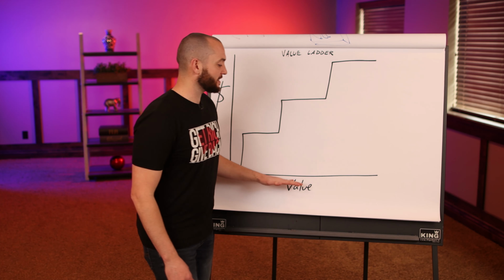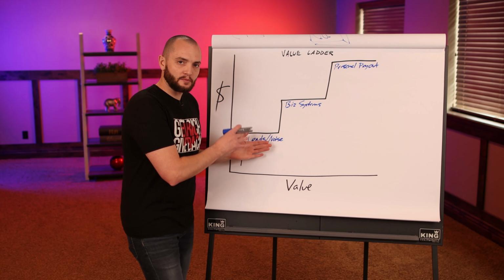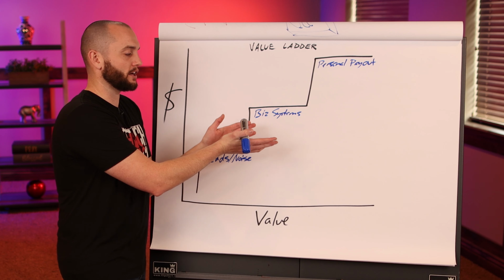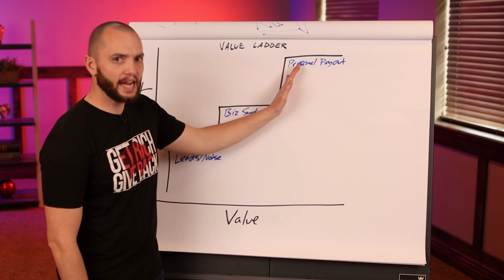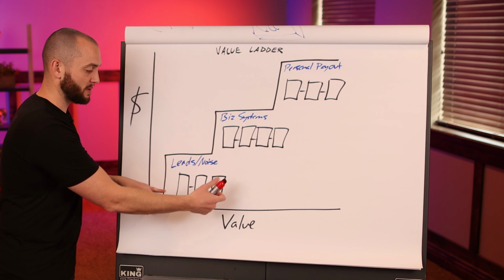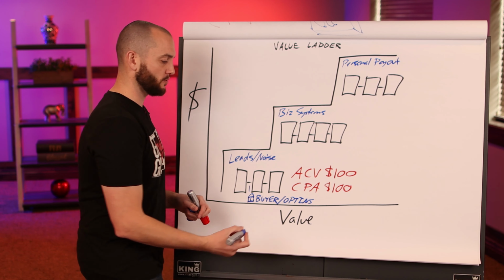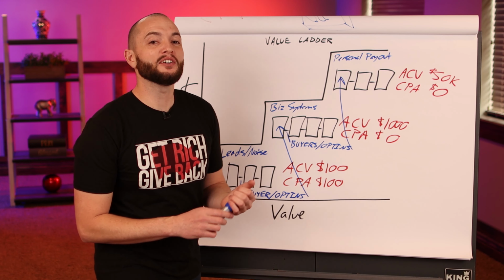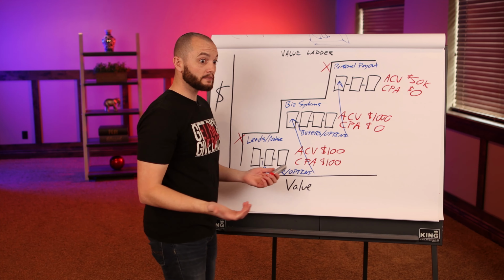What Is A Value Ladder?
Have you heard of value ladders before? This is a powerful strategy that's guaranteed to make your business successful! So watch this video to learn what is a value ladder and how you can use this for your business!

Steve J Larsen

00:00 Intro & Summary
00:24 What Is A Value Ladder
01:08 The 3 Phases Of A Value Ladder
03:46 What 2 Numbers Do We Measure Success In Marketing
07:33 What To Focus On A Value Lader
09:21 Learn More!

How To Make Money Online In A Week

For two years, Steve J Larsen was the Lead Funnel Builder at ClickFunnels for Russell Brunson, making a name for himself in the internet marketing world. Eventually, Steve left to start his own company. Just 13 months later, he scored his own Two Comma Club Award ($1 million). 7 months later he earned his next $1 million, followed by another million in 1 day. The pattern has continued...

He has launched and hosted 4 highly successful podcasts, including Launch for Profit, which teaches the finer points of marketing, offer creation, and—most importantly—internet cashflow strategies.

Steve is passionate about improving the economic confidence of entrepreneurs through Capitalism. Steve and his team do their part by helping business owners design and launch wildly lucrative offers online.